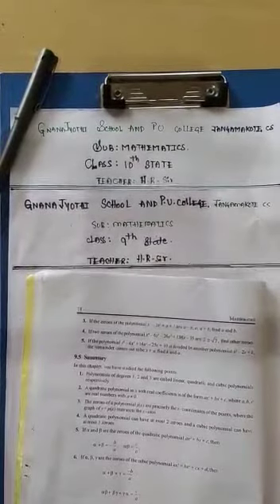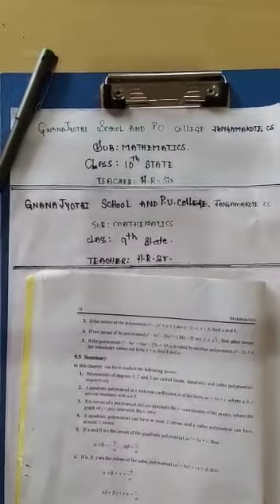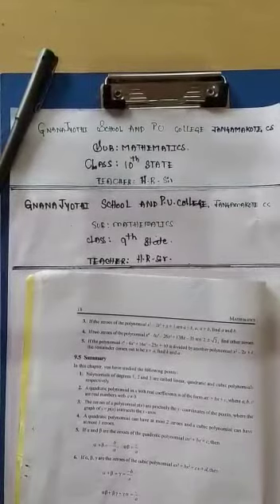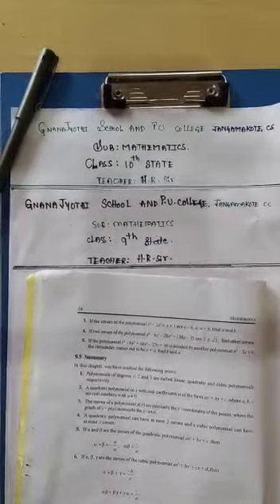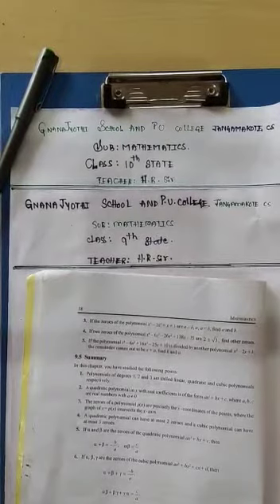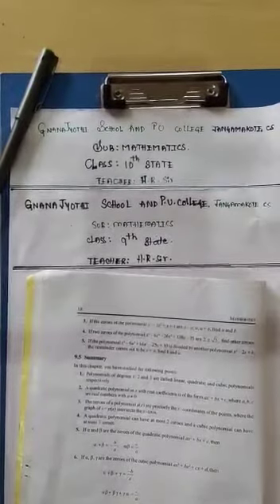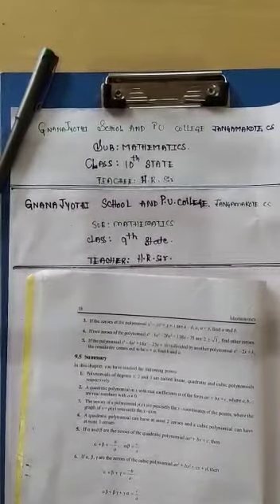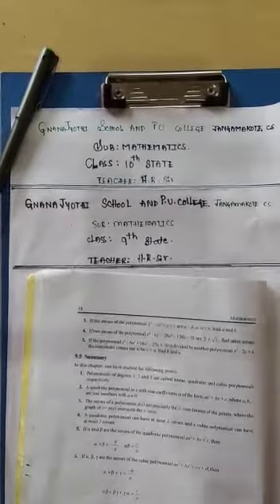Grade 10 State:Maths-Quadratic Equation Part 1